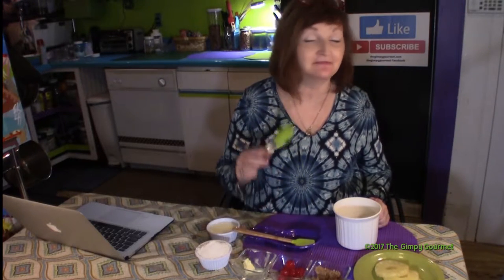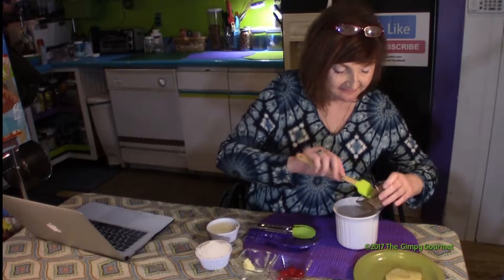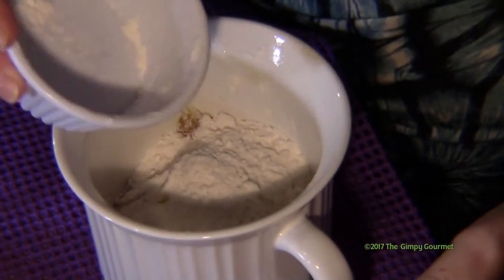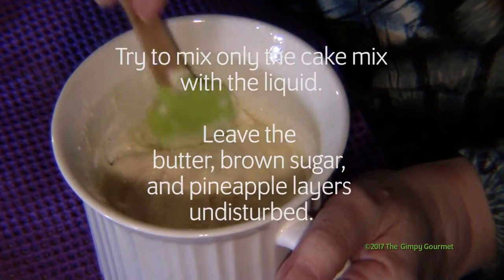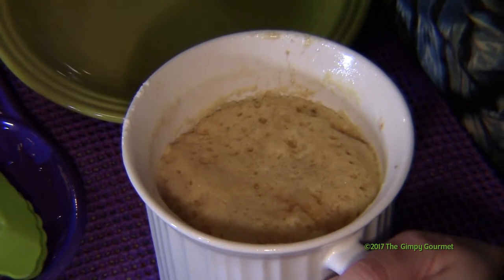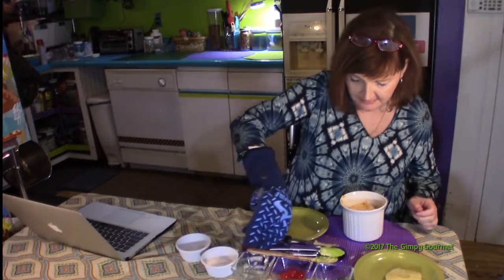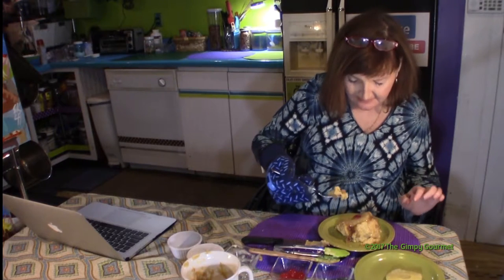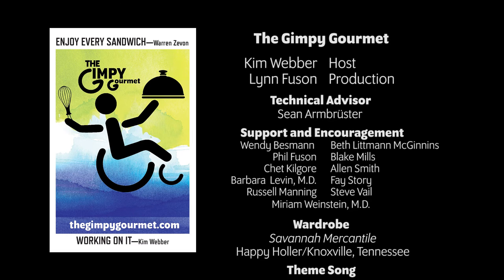Pineapple Upside Down Cake in a Mug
Single serving Pineapple Upside Down Cake in a Mug. Oh my. And it takes under two minutes to cook in the microwave. Really easy dessert.

Episode Music (Creative Commons): Tender by Music 2 Hues Company.